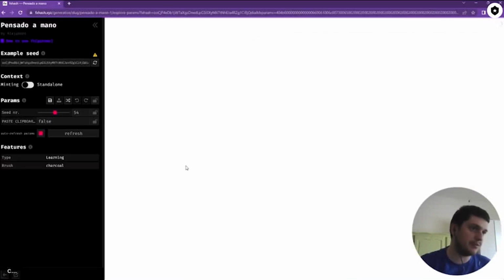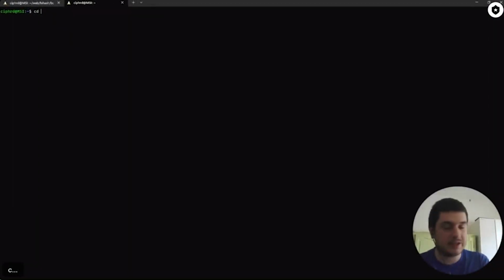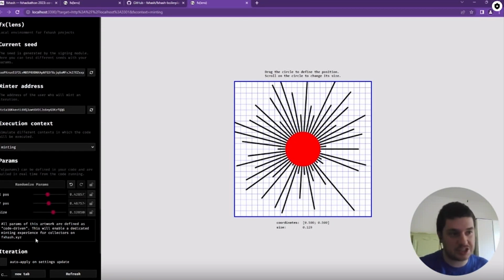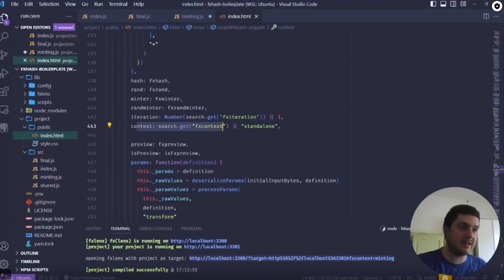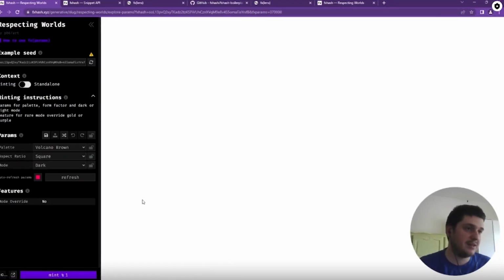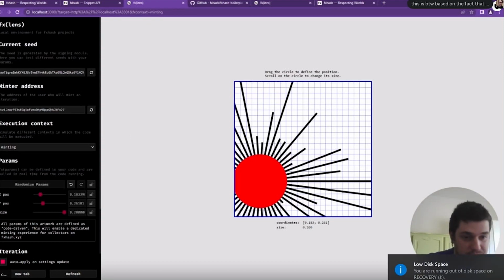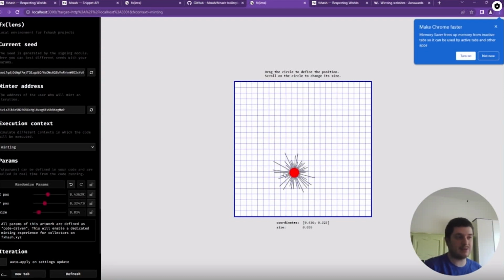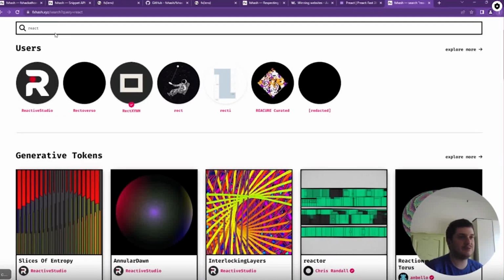FXHACKATHON: Unveiling fx(params) by ciphrd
This workshop was part of fxhackathon 2023: co-creation interfaces.

Description:
This workshop will provide an overview of the changes made to fx(params), and the use-cases they enable. It proposes a discussion to think about the impact such changes will have on the generative art landscape on-chain.